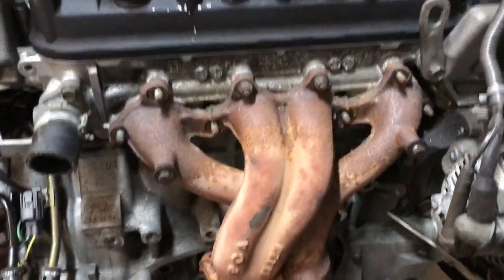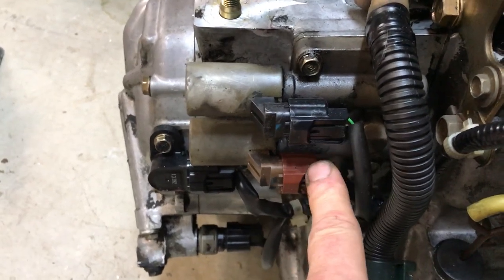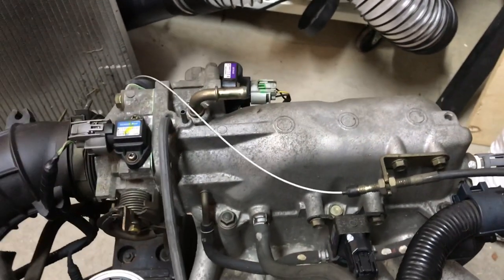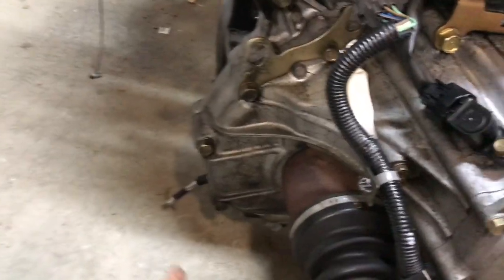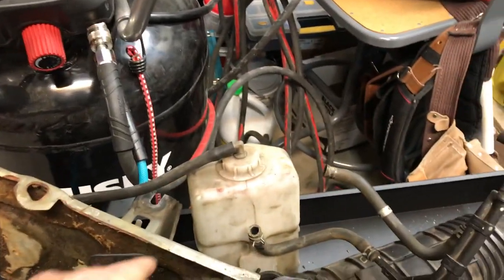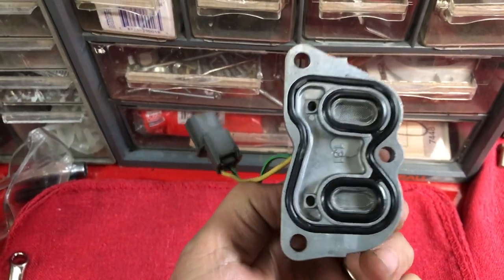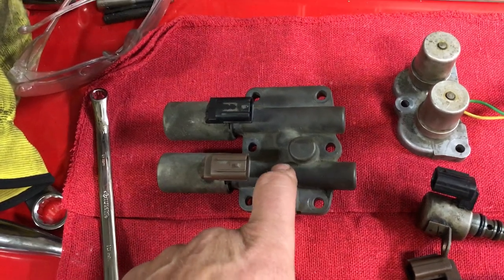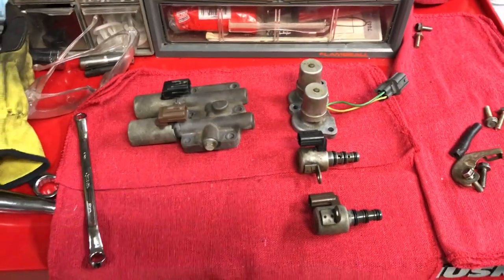98 Accord JDM Engine and Tranny Swap part 2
My first attempt at a JDM engine and transmission swap in a 98 Honda Accord EX 2.3L automatic.  Thanks to JDM Engines in Memphis Tennessee for the engine and trasmission.  As well as Autozone for all the related parts and accessories.